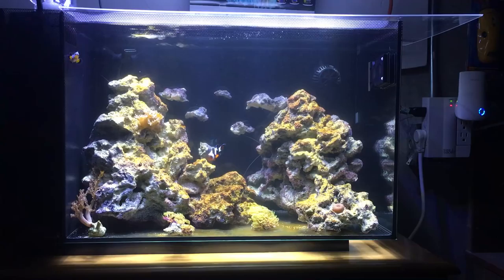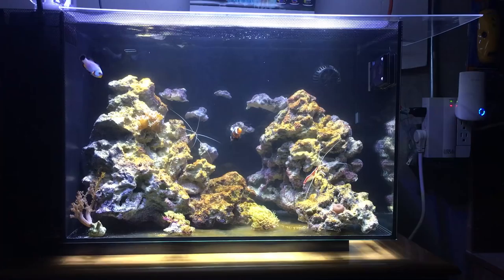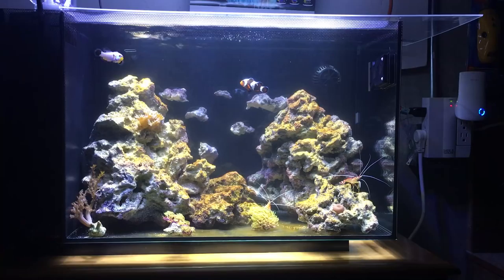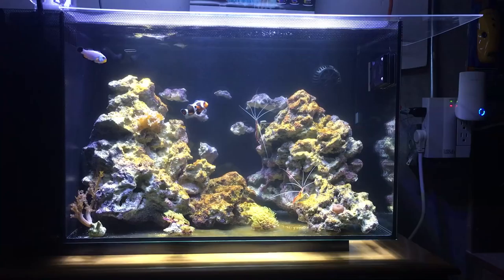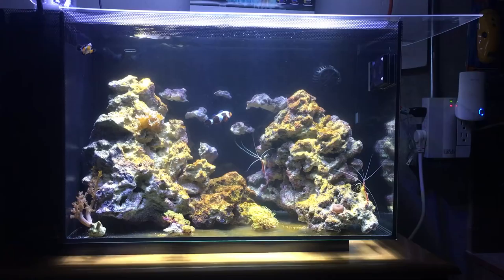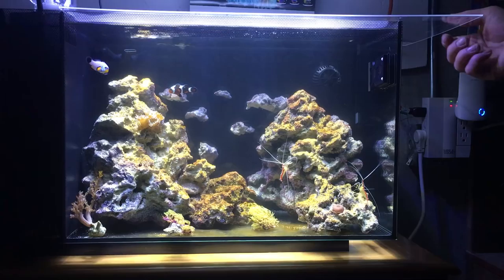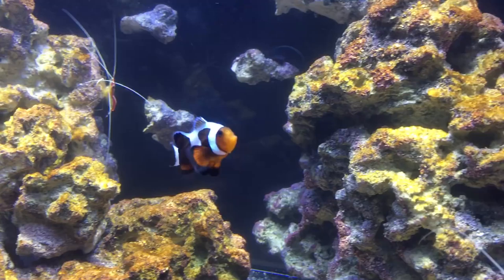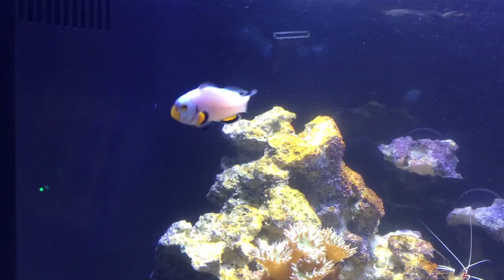DIY Glass Top, Beautiful Clown Fish Pair, Algae Bloom and a Protein Skimmer OH MY!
Hey Folks, come check out this gorgeous clown fish pair I'm really excited to see grow together in my Fluval Evo 13.5 Gallon Saltwater Aquarium.  Also a little DIY Plexi Glass Top and the addition of a Protein Skimmer.

Fluval Saltwater Aquarium
Protein Skimmer
Hydor 240 Pump
Fluval M Series 50W Heater
CaribSea Life Rock
PolyFilter Pads
ChemiPure Blue

Those of you Fish Geeks out there like me. The latest and greatest in Aquarium tools, gadgets, liquids, supplements, decor and foods delivered to your door step every month.